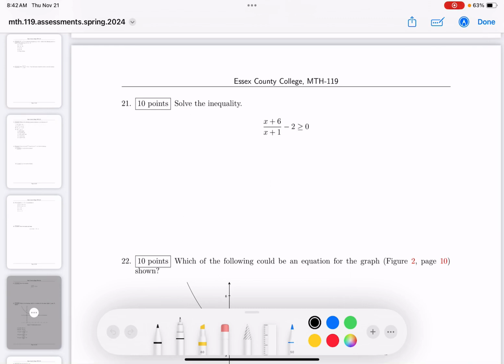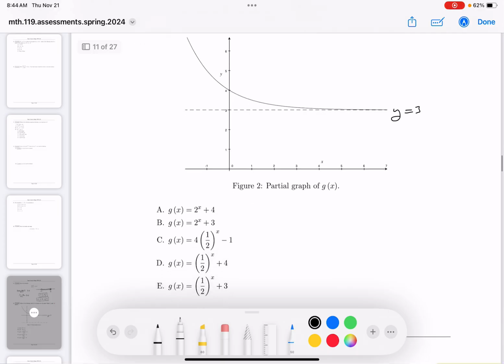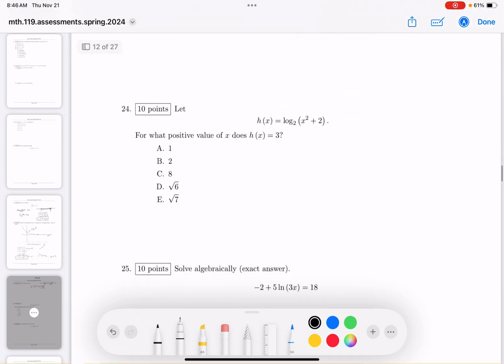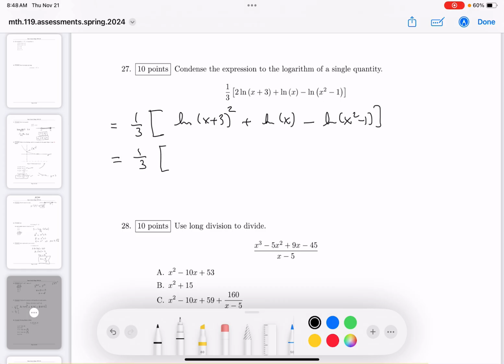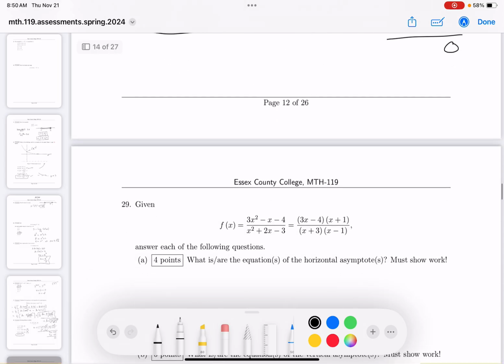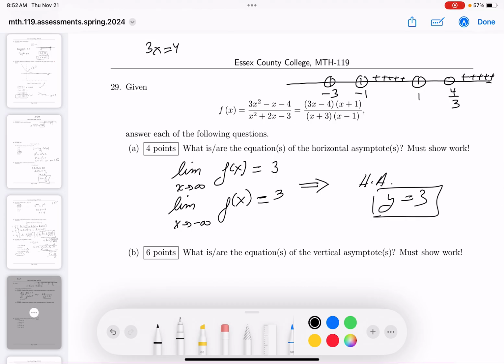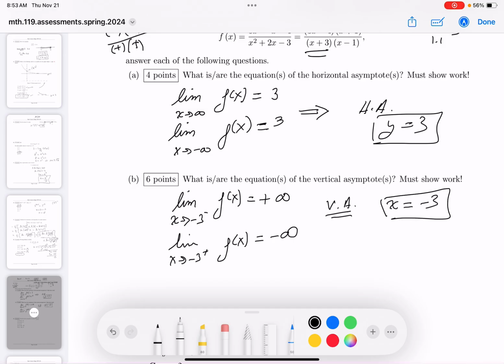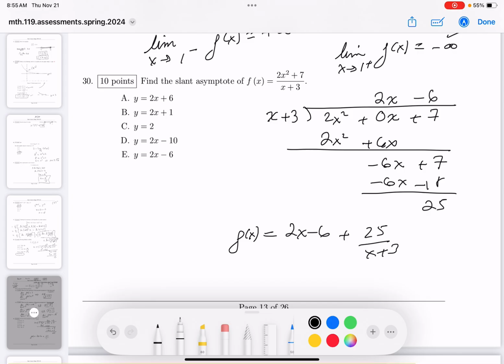mth 119 11 27 2004 02